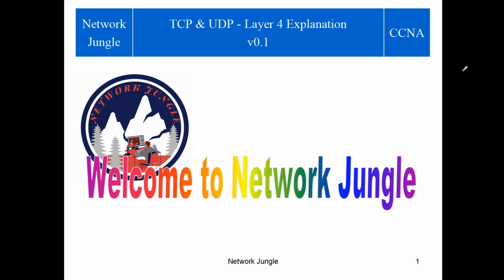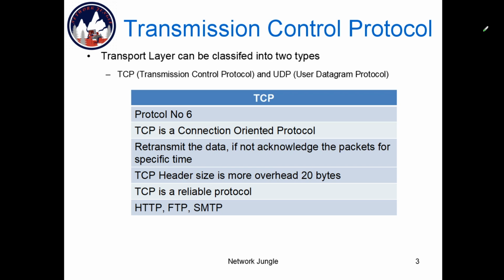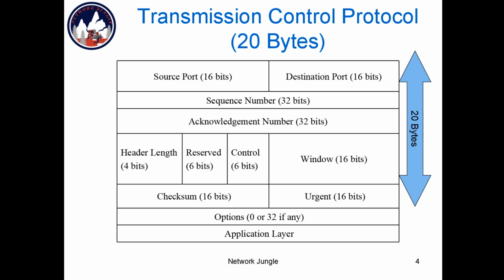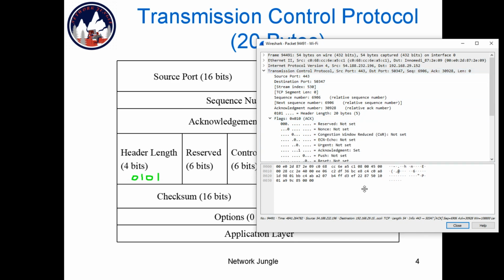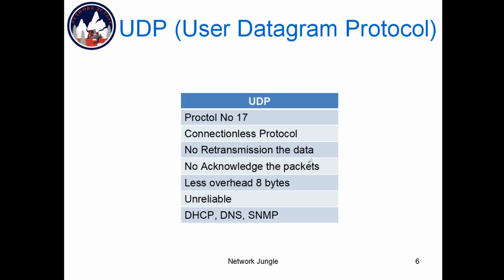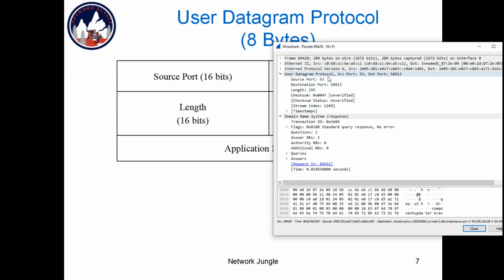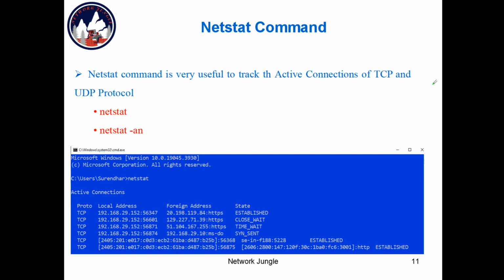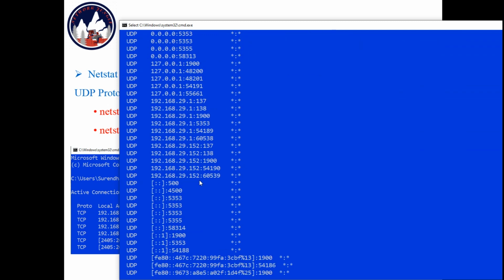NJ CCNA 006 TCP & UDP Explanation | Layer 4 | Transport Layer | Wireshark Explanation for TCP & UDP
This video cover the topics of
Transport Layer
TCP Explanation
TCP Header Format
TCP Examples
Wireshark Examples of TCP
UDP Explanation
UDP Header Format
UDP Examples
Wireshark Examples of UDP
Ports - Classification
Examples of Transport Layer
Netstat Commands